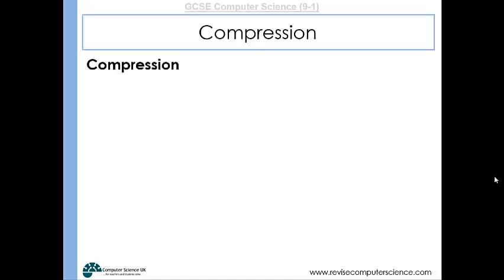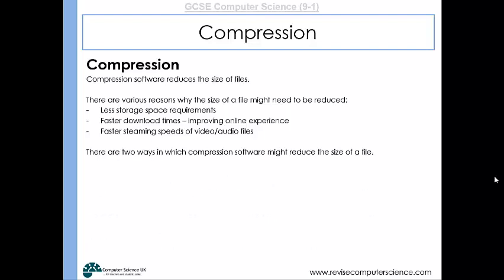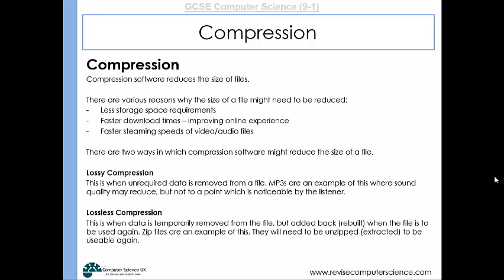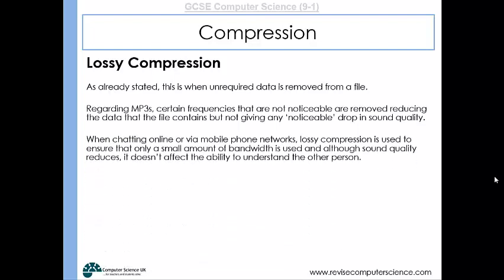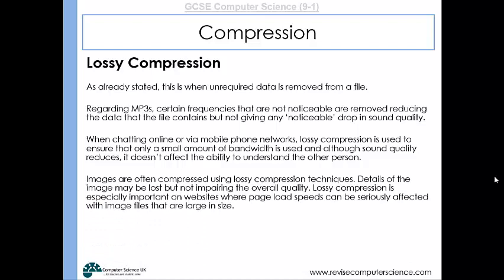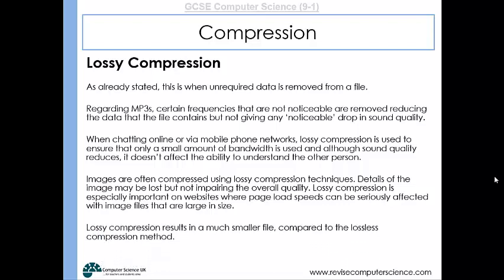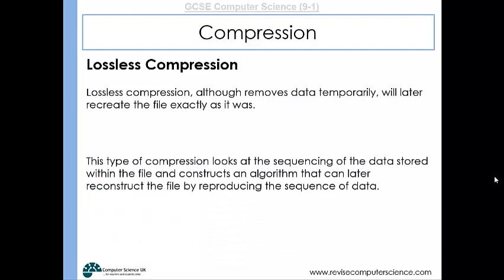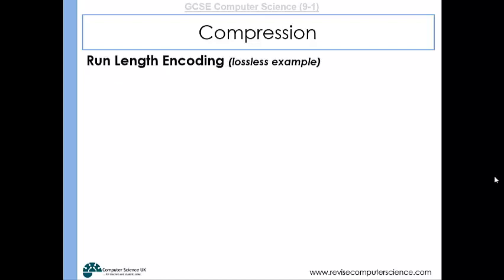24 Compression - GCSE Computer Science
This clip looks at the importance of compression and the two types of compression that can be used to reduce the size of a file (lossy and lossless). The revision zone also looks at a variety of lossy and lossless compression methods, explaining how each of them work.